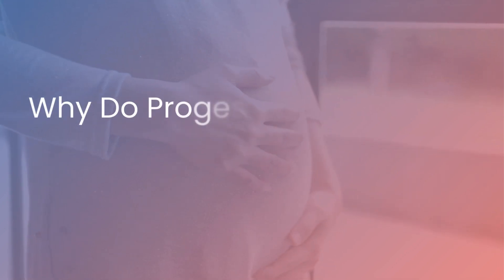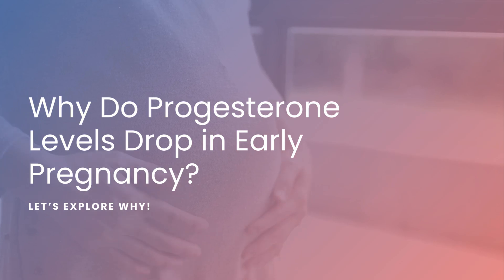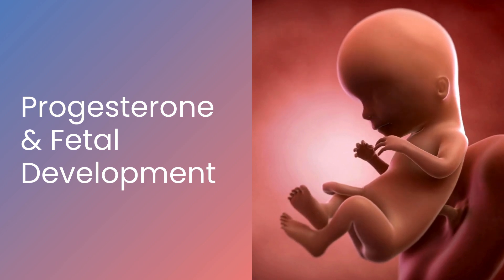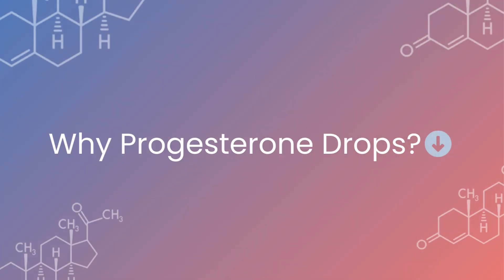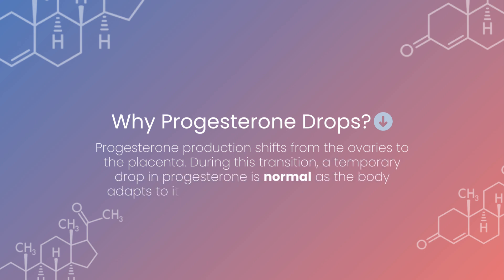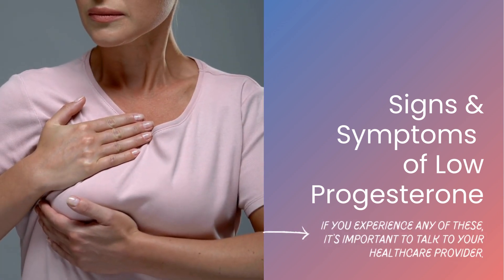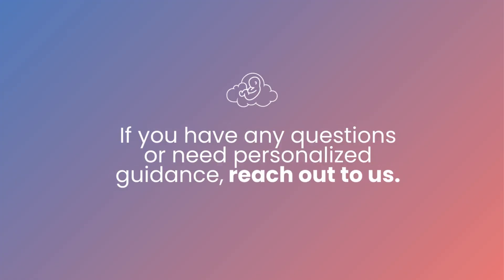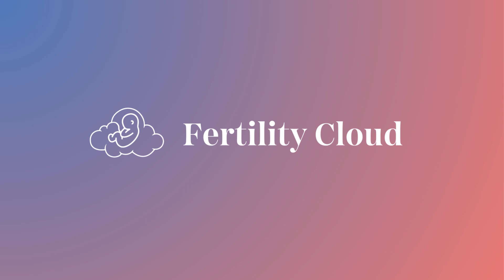Why do progesterone levels drop in early pregnancy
In the early stages of pregnancy, progesterone plays a crucial role in preparing the uterus for implantation and supporting the development of the fetus. However, it is not uncommon for progesterone levels to drop during this time, and this can raise concerns for expectant mothers. Understanding why progesterone levels decrease in early pregnancy is important for ensuring a healthy pregnancy and addressing any potential issues that may arise.